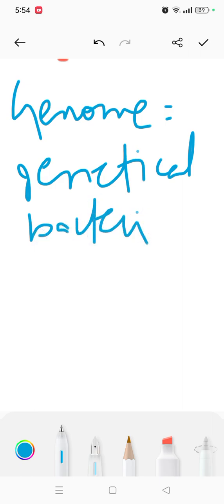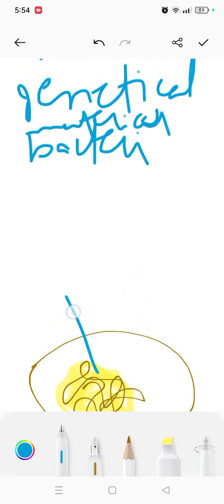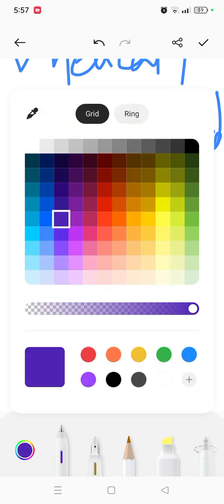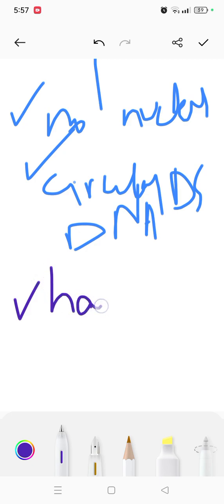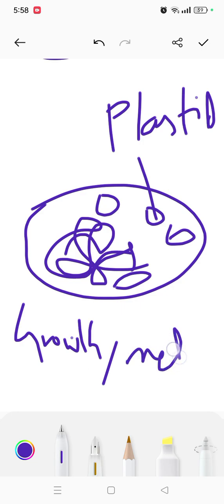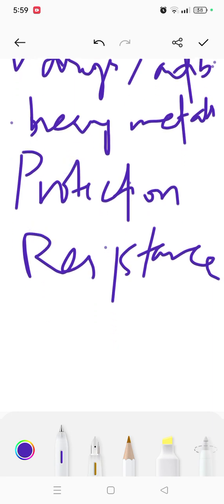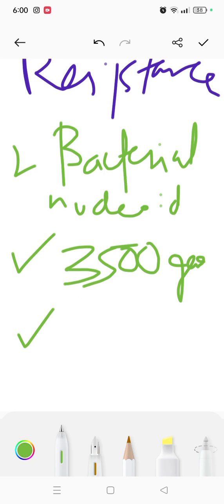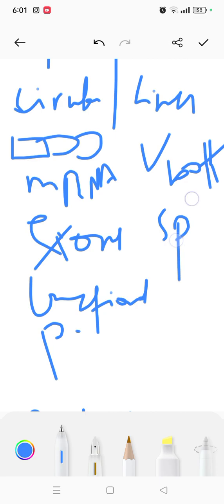genomic organisation of bacteria